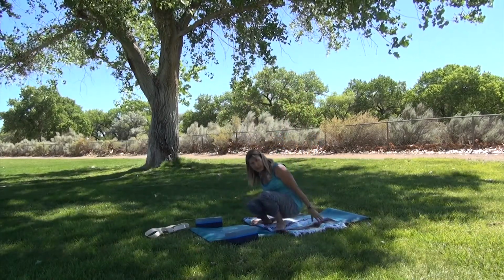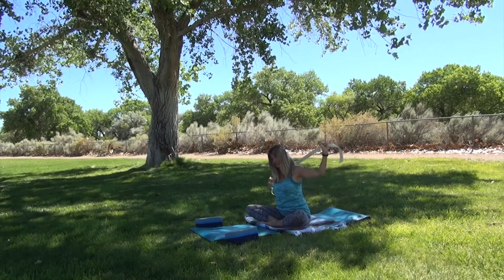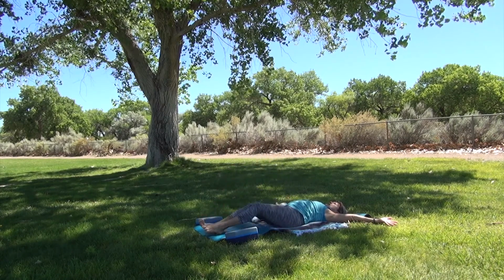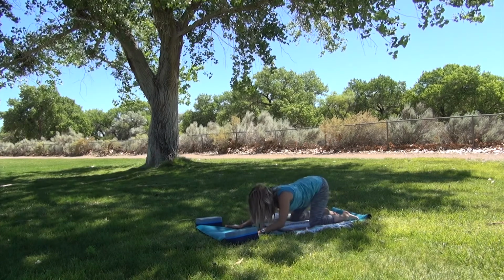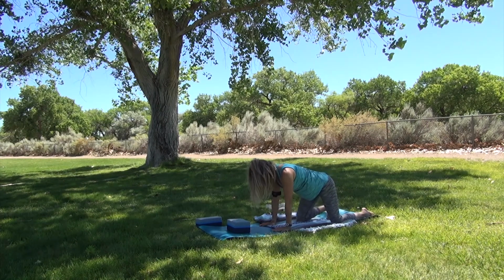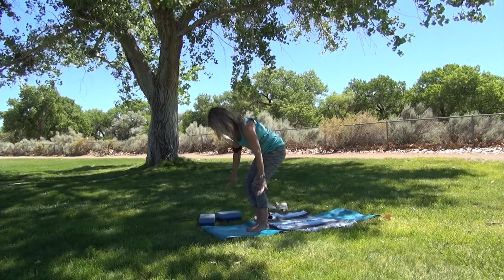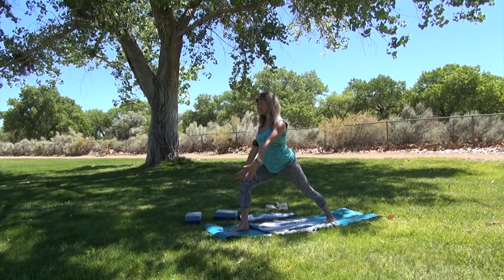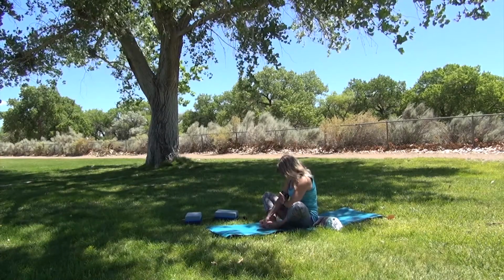Yoga with Mary: Episode 6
Watch this video from the convenience of your home and join Mary as she teaches Yoga techniques that will help you gain flexibility, and reduce stress while strengthening your core.

A new Yoga with Mary episode will be streamed on the Facebook page for the City of Rio Rancho Parks, Recreation and Community Services Department every Wednesday at 9:00 a.m. For more information call or .